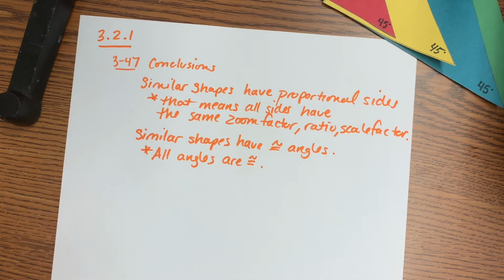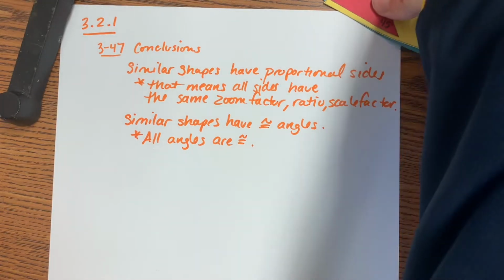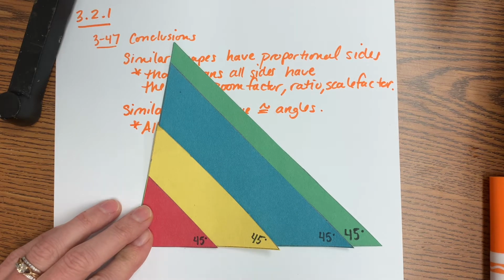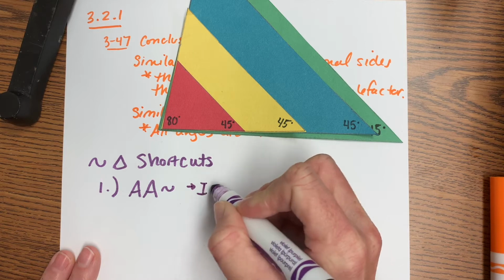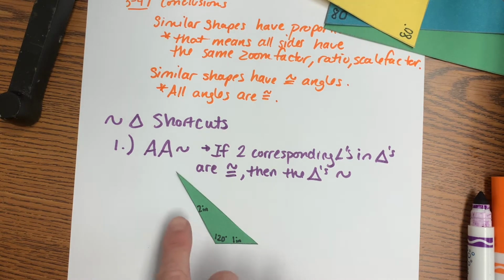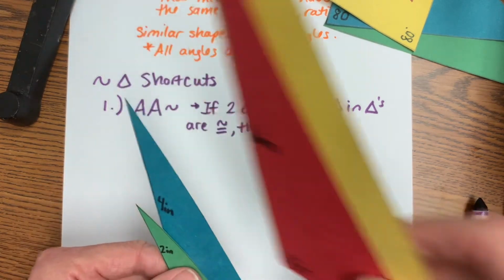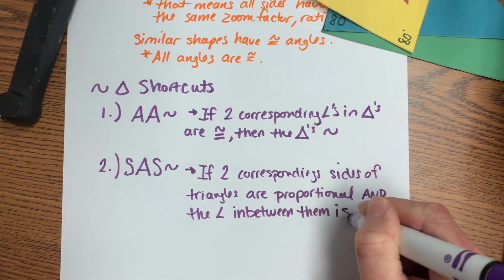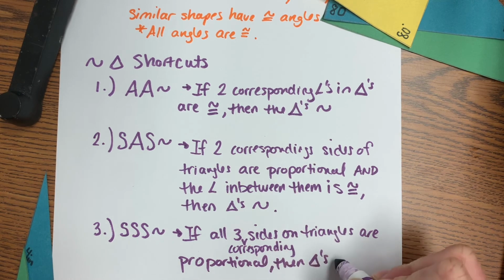HG 3.2.1 lesson